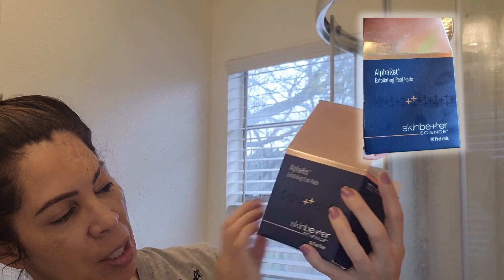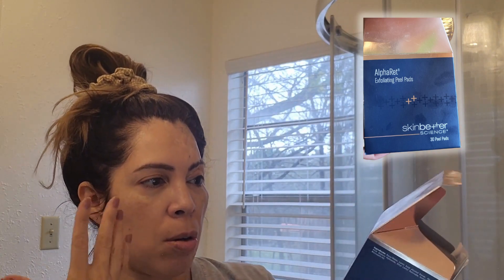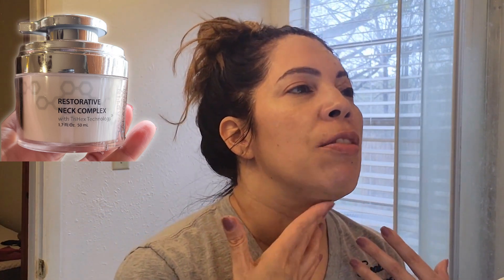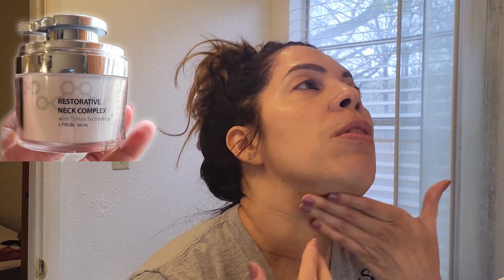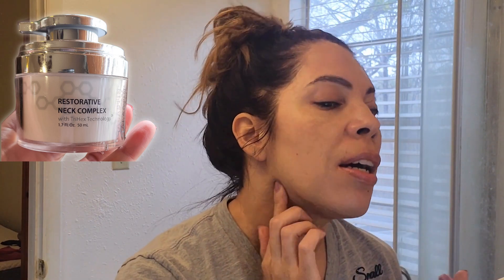Dermatologist approved products/ improve skin texture for a healthy glow.